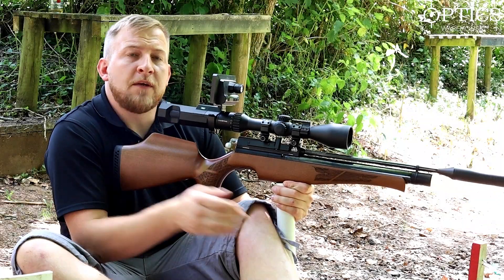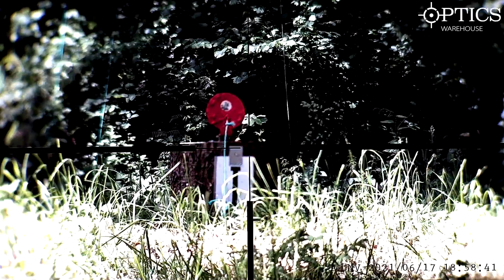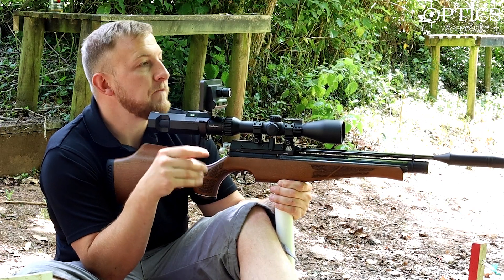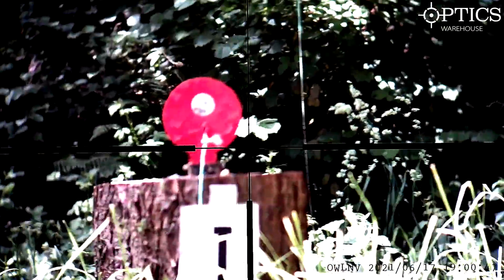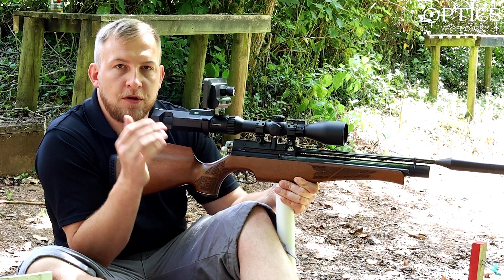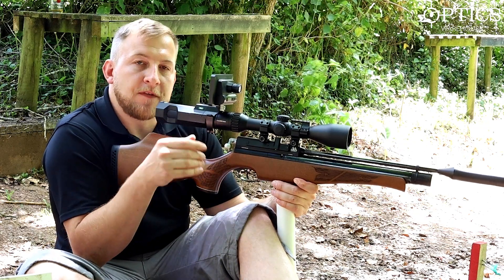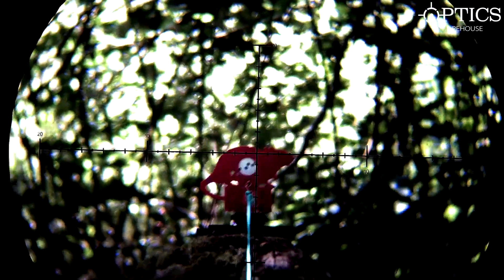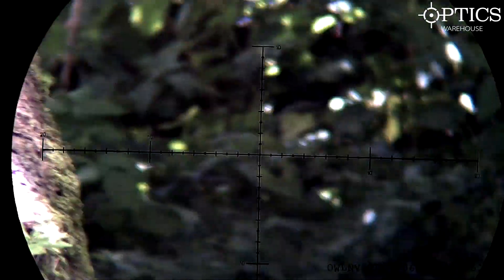How Much Magnification Do You Actually need..?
John Farbrother - 2018 BFTA & WFTC Springer champion - from Optics Warehouse looks into magnification and parallax in terms of the distances required for different types of shooting disciplines.

Footage is recorded through the OWLNV N9 Clip-on Screen Day & Night Vision Add-On which can be found